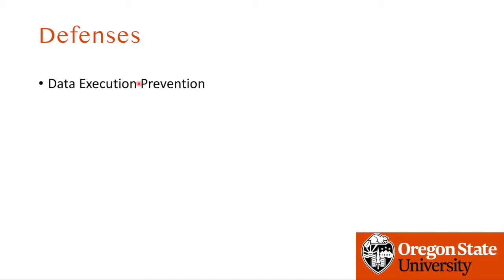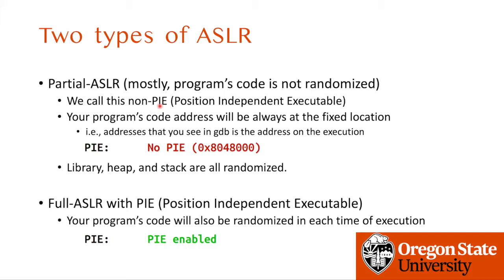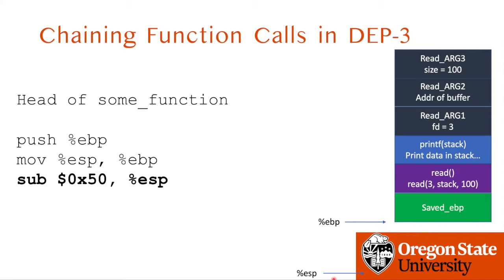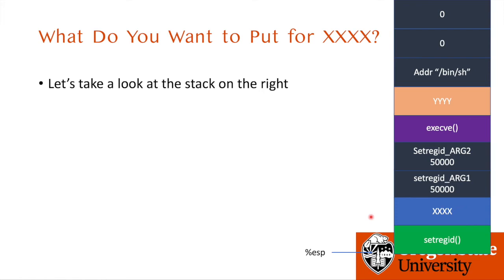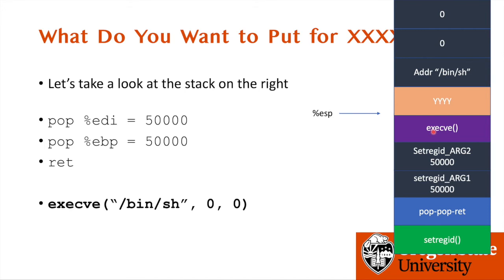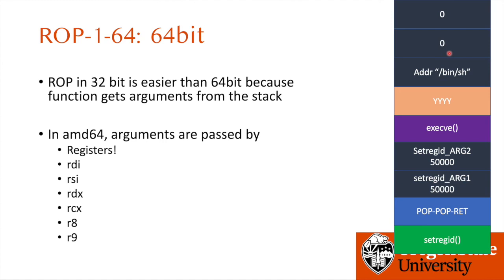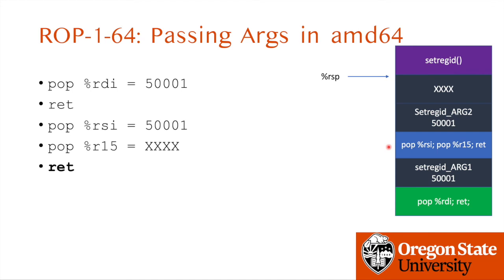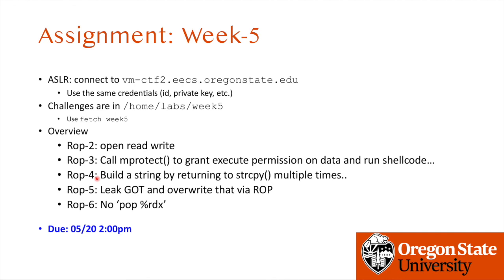Cyber Attacks and Defense Lecture 10 - ROP